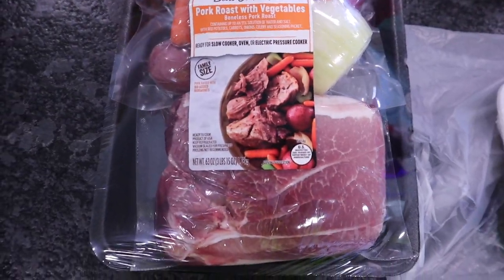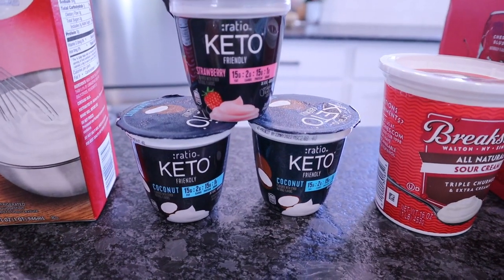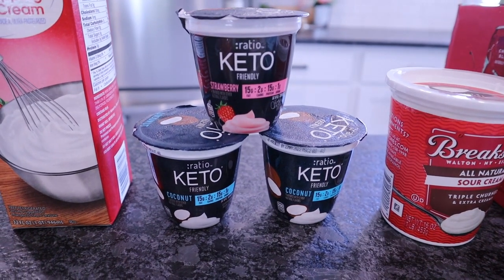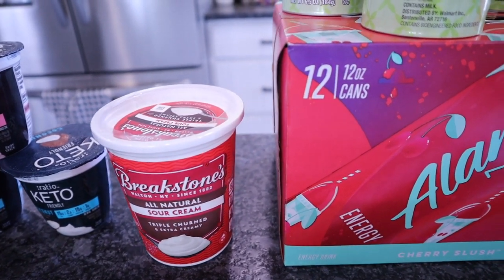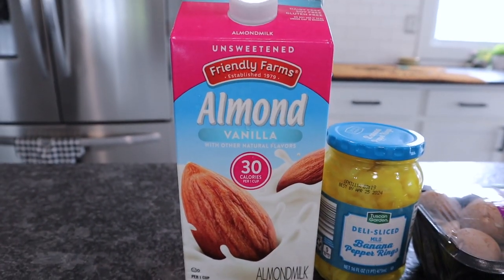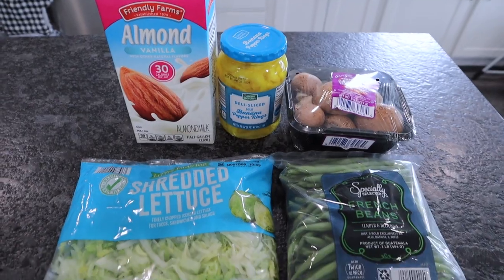Low Carb Grocery Haul🥚Keto & Diabetic Friendly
❤My Keto Must haves:
Cosori Air Fryer: (the one I own)

Cosori Smart Air Fryer: (newer version)

Air fryer liners:

Silicone Air Fryer Pot:

Ninja blender:

🥤Mr. Coffee Iced Coffee Maker (perfect iced coffee)

🍨Cuisinart Ice Cream Maker I own:

Bean Envy Milk Frother/mixer: usually on sale

Meat Chopper:

Silicone Baking set:

Blue Diamond almond flour:

Water Bottle:

💥Lakanto sweetener:

👉In case you are curious, yes they are real🤣
Revitalash (what i use to make my lashes long)

Mascara im wearing:

💜I now offer channel memberships if you are interested in additional content. Check it out here:

😮BIG NEWS: New Channel😮 "Easily Influenced"

🍫Perfect Keto: (best ingredients) I love the cookies, bars, base and the Collagen powder!

Im currently taking ACV pills and the Joint pills

SuperFat discount:
code KRISTI15

I track my ketones & glucose!

code: KRISTIDAVIS

Code: KRISTI

Redmond Life (pink salt)
discount KRISTIDAVIS

📷Camera used in this video is a Canon M50: